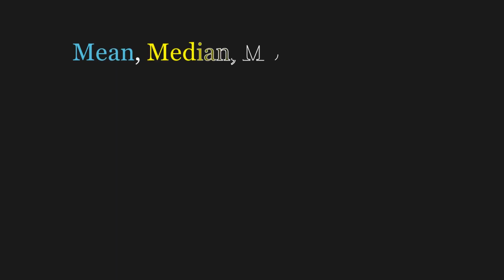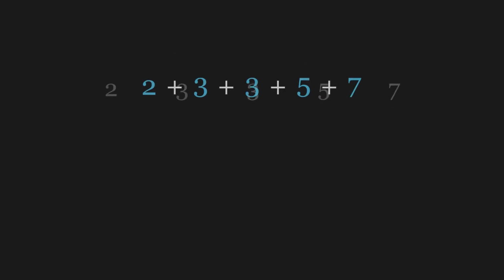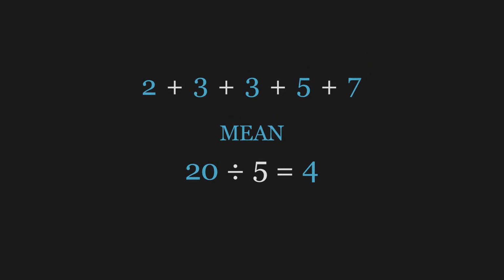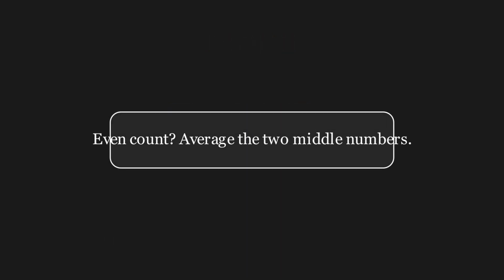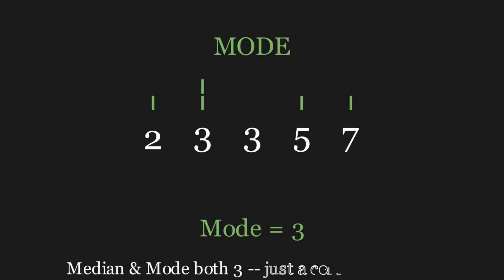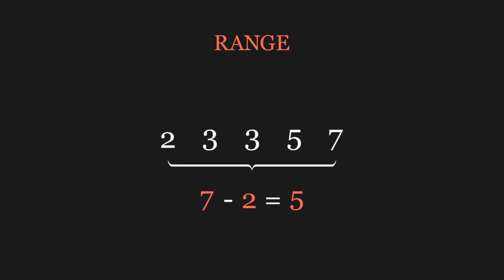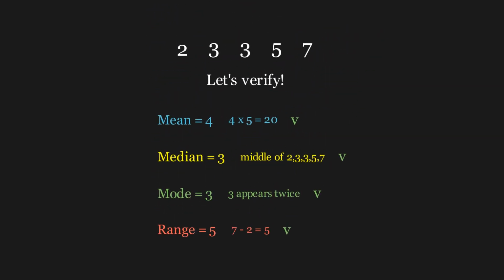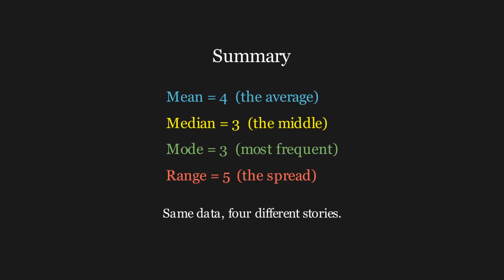Mean Median Mode and Range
This video walks through how to find mean median mode and range using a single simple data set, step by step, from scratch. It's designed for students just learning mean median mode statistics or anyone who wants to calculate mean median mode without confusion. We also cover how the range fits alongside these measures to describe a data set's spread.

• How to calculate the mean by adding values and dividing by the count
• How to find the median by sorting data and locating the middle value
• What to do when finding the median of an even-numbered data set
• How to identify the mode as the most frequently occurring value
• How to calculate the range by subtracting the smallest value from the largest
• How to double check mean, median, mode, and range using the same data set

CHAPTERS
0:00 Intro
0:05 Intro and Example Data
0:34 Finding the Mean
1:04 Finding the Median
1:34 Even Data Sets Note
1:48 Finding the Mode
2:16 Range and Final Recap

Whether you call it calculating averages, spread, and central tendency, or just working through basic descriptive statistics, the core skills here are the same: summarizing a list of numbers with a few key values. These ideas often show up alongside topics like domain and range of a function or domain and range of trigonometric functions, though here range simply means the difference between the highest and lowest data points.